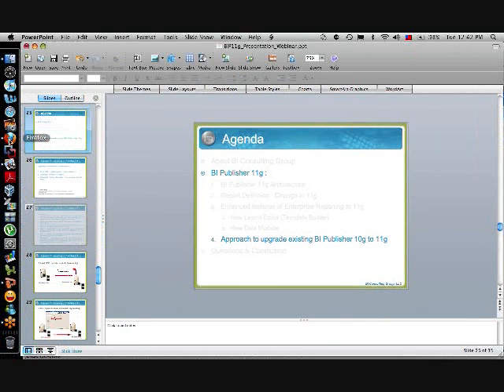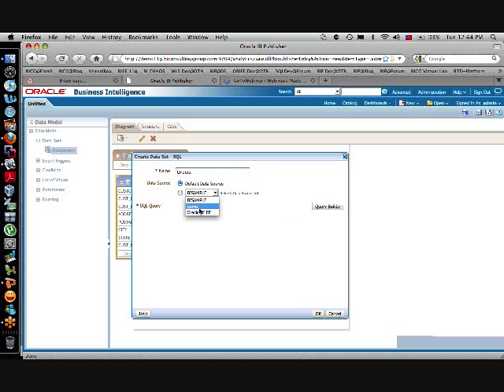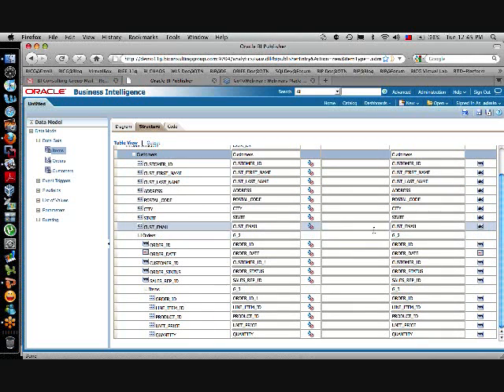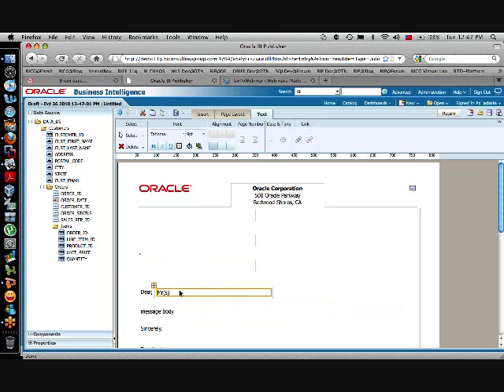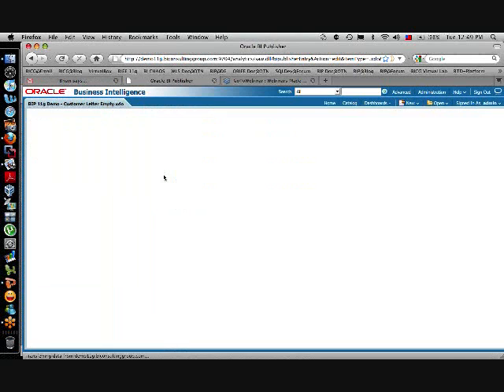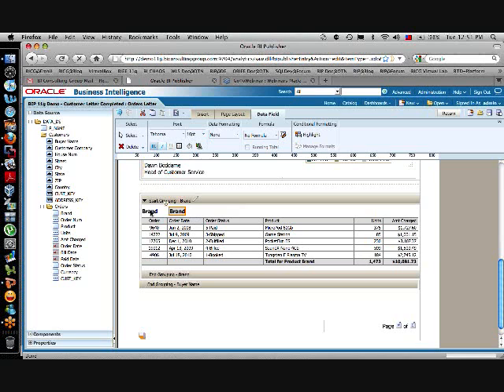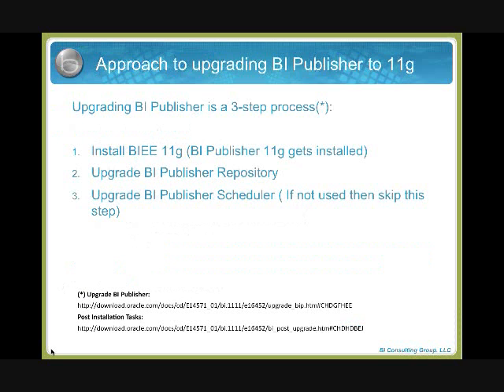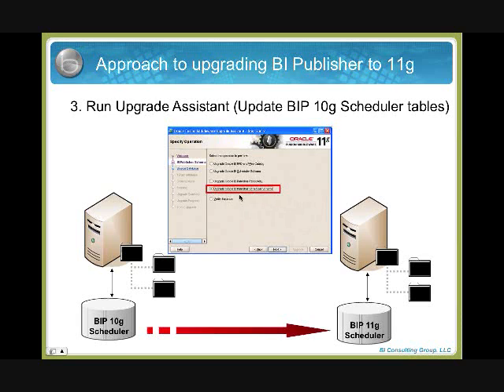BICG Webinar Series: OBIEE 11g: BI Publisher Overview - Part 4 of 5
The third chapter of many BICG Webinar Series chapters to focus on Oracle BI 11g.  BICG's OBIEE Task Force showed some of the changes specific to BI Publisher in a live demonstration of the latest release.

Presented by:  Amy Mayer and Jorge Anicama of BI Consulting Group, October 27th, 2010